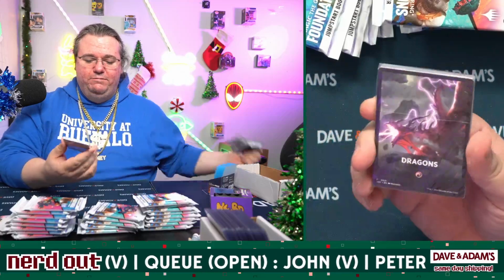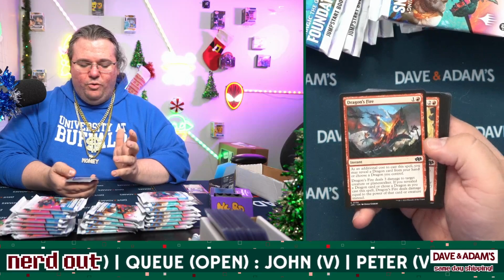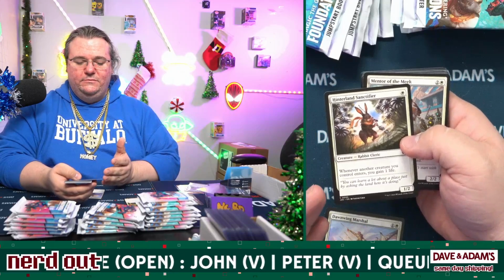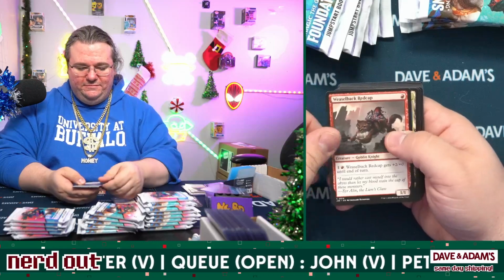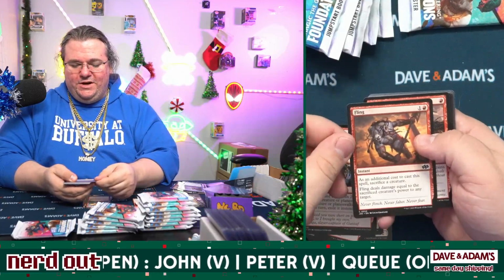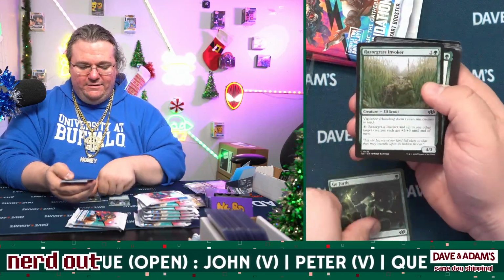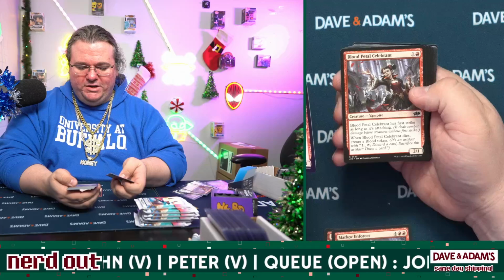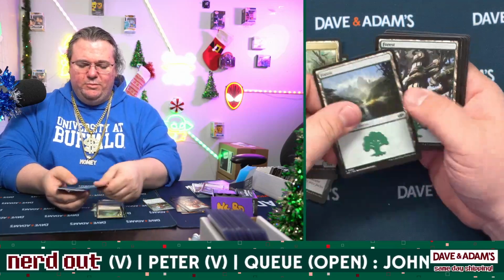John's Magic the Gathering Foundations Jumpstart Booster Box Break with Big Money Michael 12/20/2024